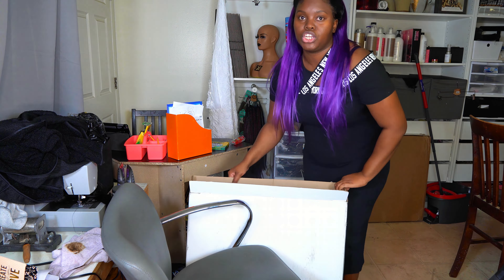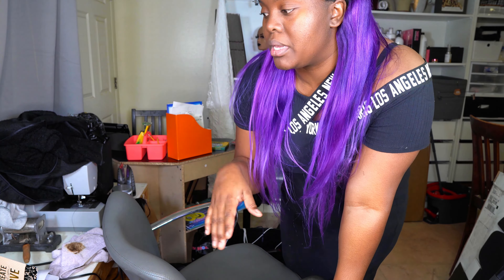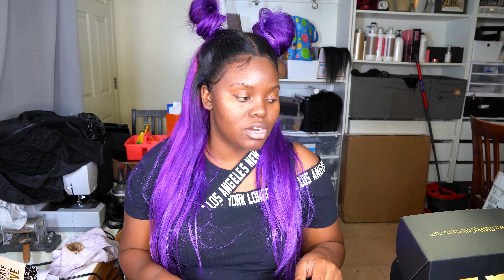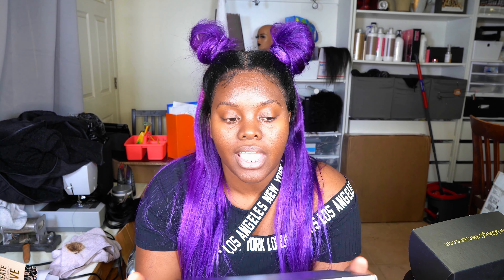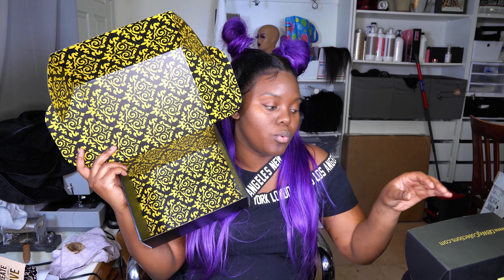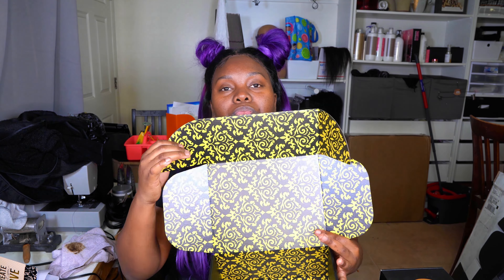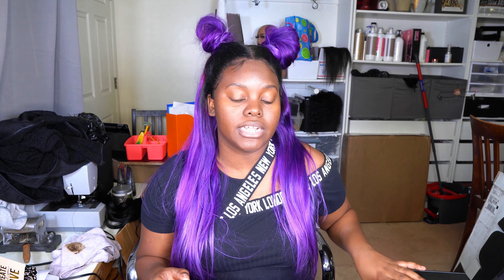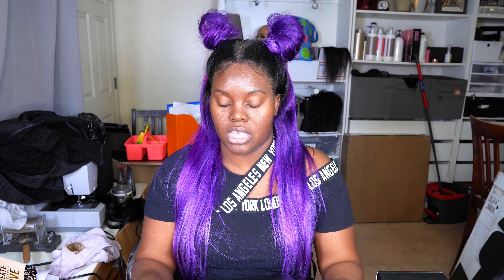New Shipping Boxes For My Custom Wigs & Hair Business in 2021! 📦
Entrepreneur Life Vlog!

I got some new shipping boxes for my wig & hair orders!
These are still a work in progress but I like them so far!
Sorry For The Low Quality. I Reuploaded This Video in 4k!

👑 IMPORTANT LINKS!👑

🏪 MyStore (Shop Everything I Used In This Video!)